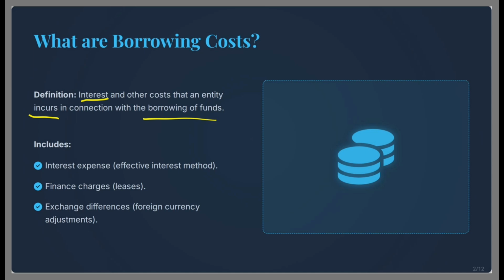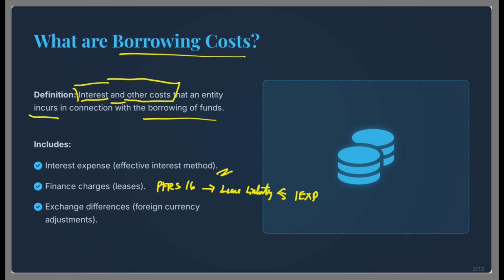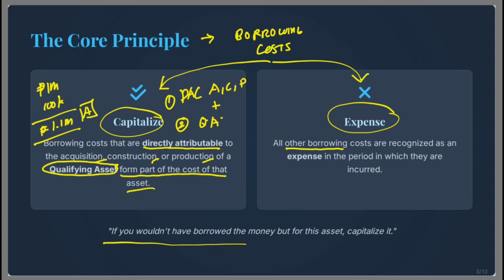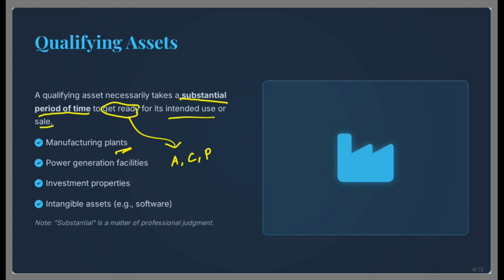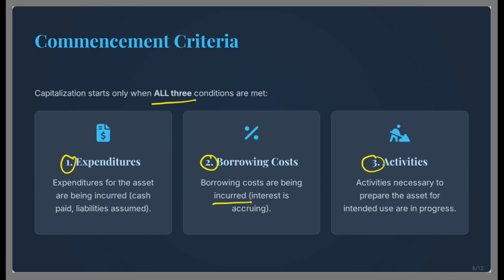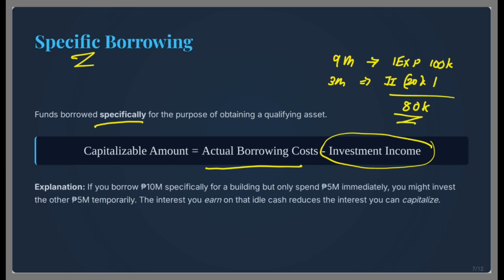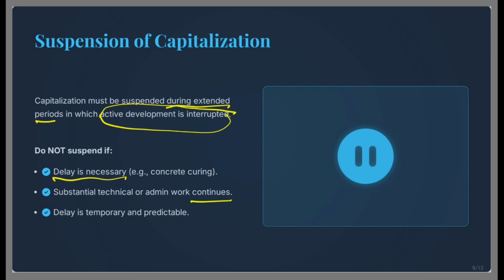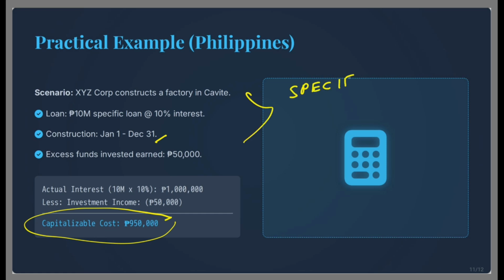FAR TUTORIAL: Borrowing Costs (PAS 23) - Concept (Part 1) FREE TUTORIAL by KuyaLemon, CPA, CMA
Hello Lemons,

We'll be discussing about borrowing costs under PAS 23. This is Part 1 relating to the discussion for the concept. Will upload Part 2 for the comprehensive example.